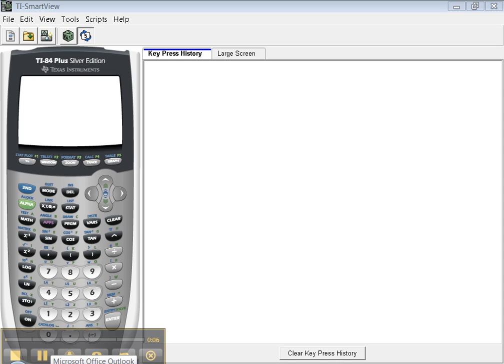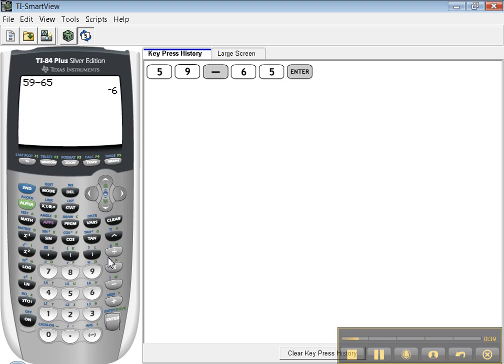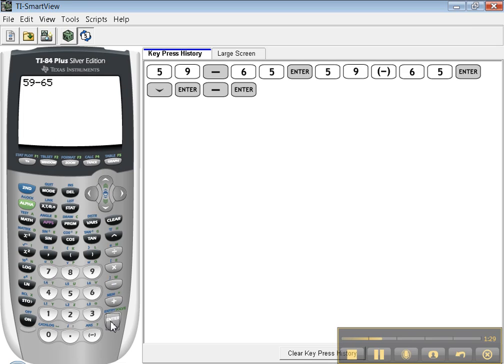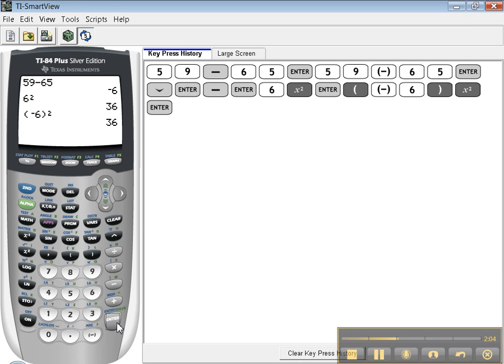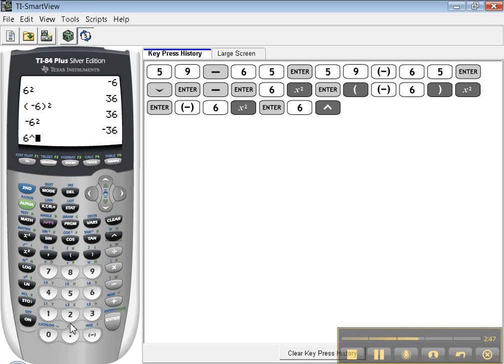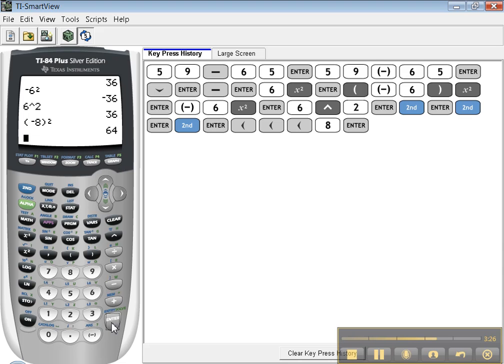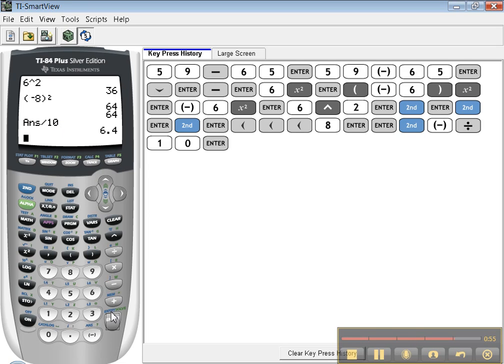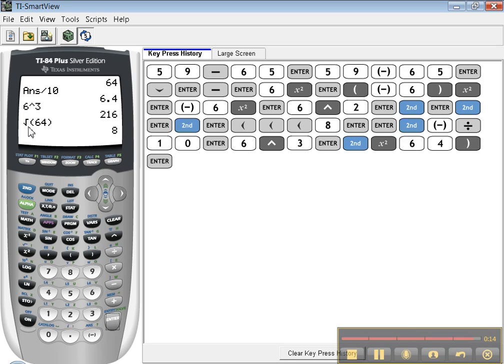Ti-84 - Basic Operations - Part 1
The Basics of working with the TI-83/84 calculator. How to get it to do addition, subtraction. The difference between negative and subtraction. Using the ANS and ENTRY features.

Meant primarily for Math 131 Courses at Jackson Community College, MI